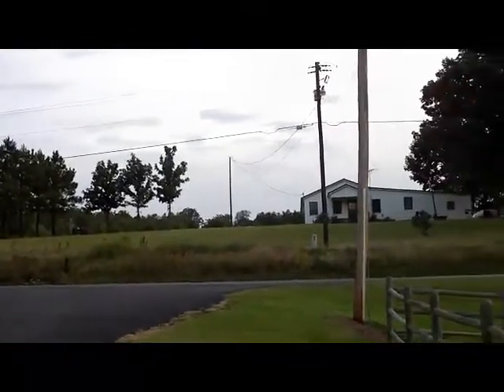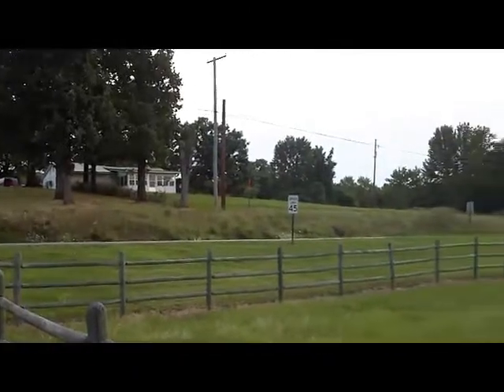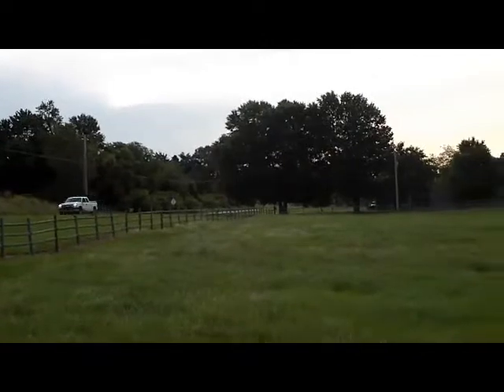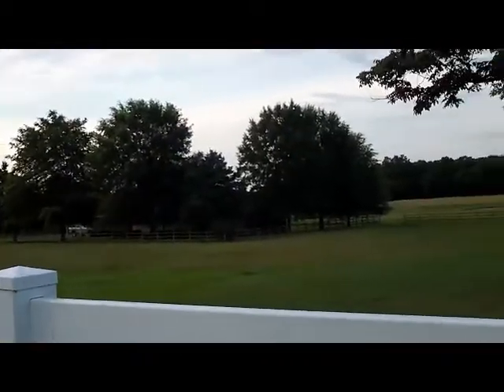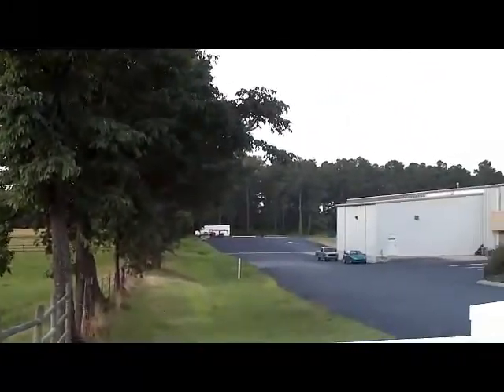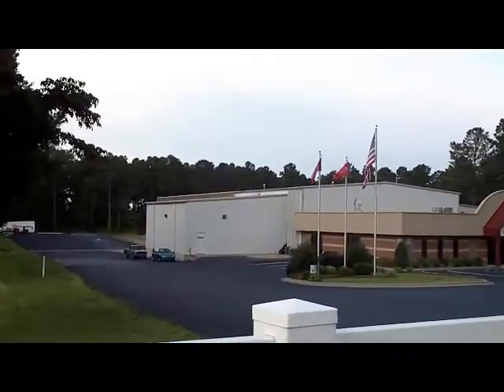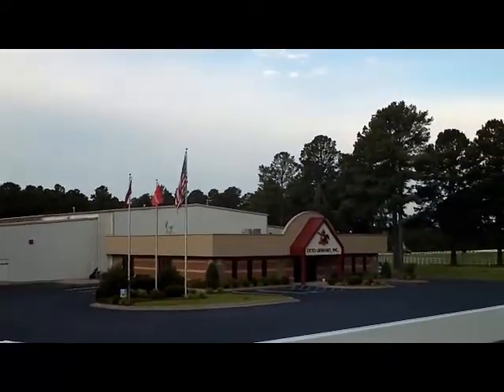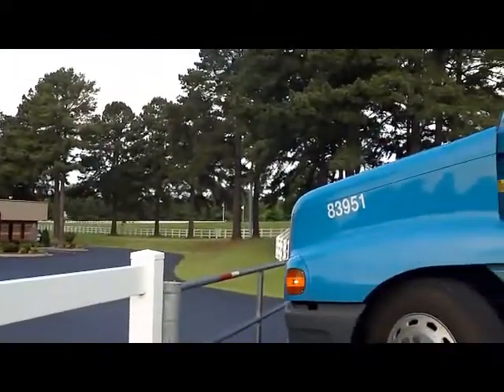Early Morning In Morrilton, Arkansas - Trucker Tom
Finding America HD video episode recorded with an Aiptek A-HD+1080p video camcorder.